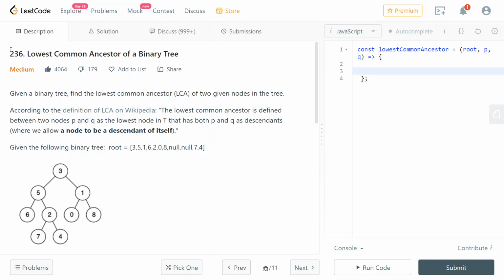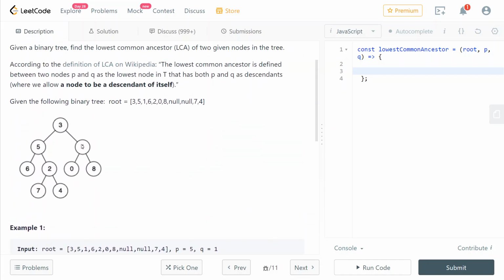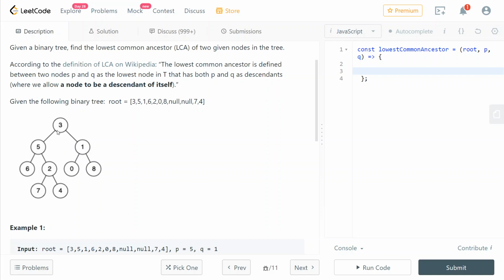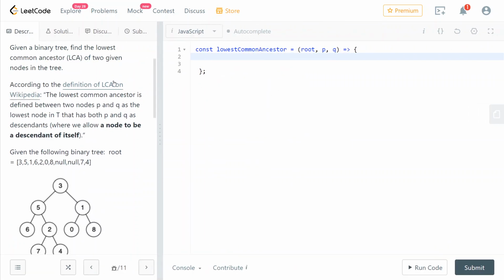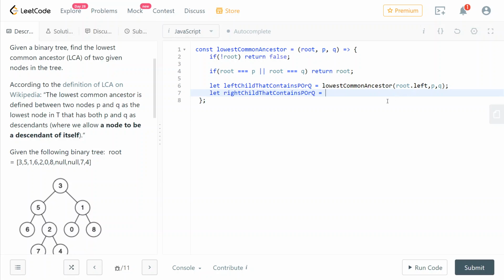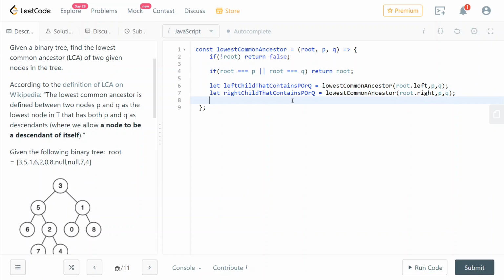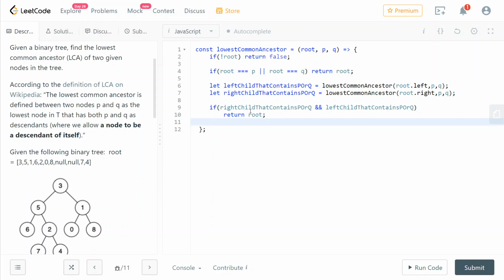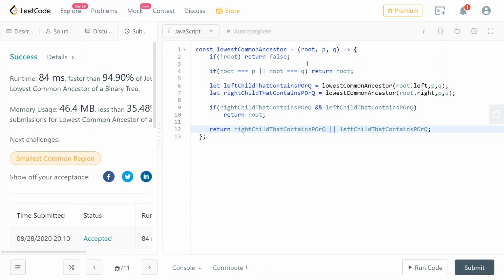LeetCode 236. [Medium] Lowest Common Ancestor of a Binary Tree